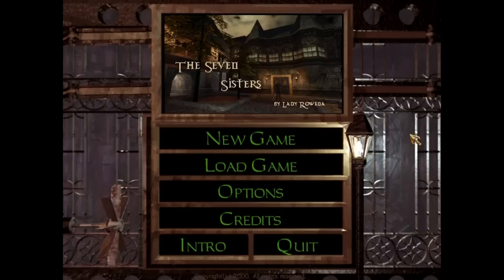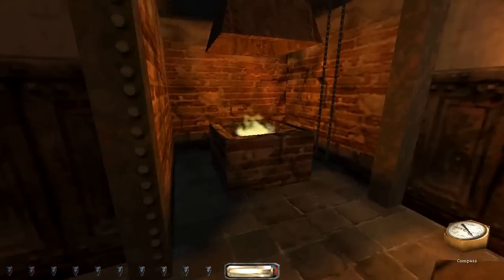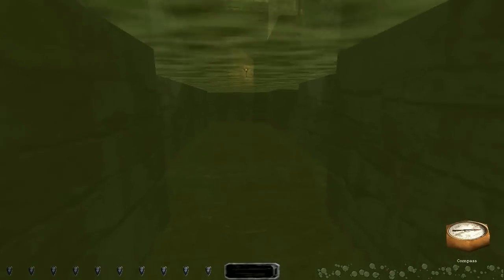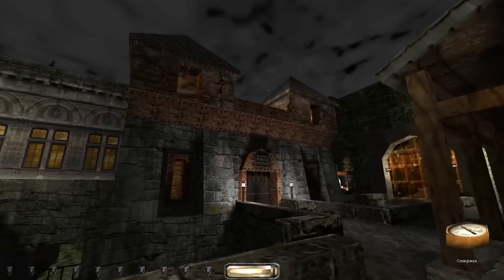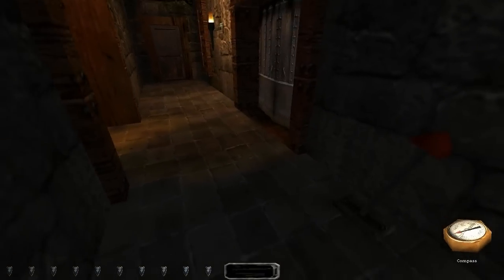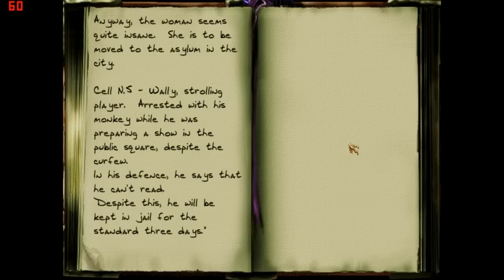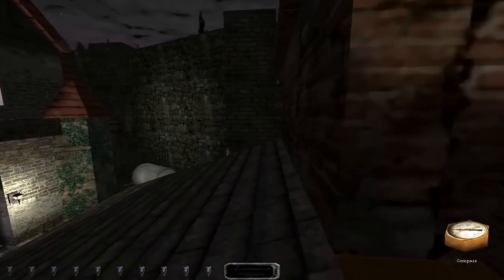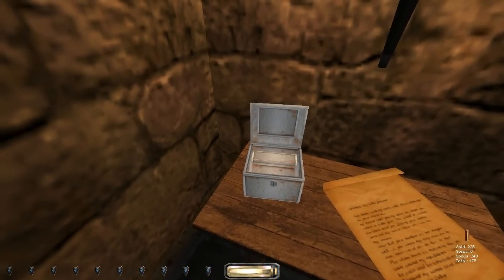Let's Play The Seven Sisters - Part 2: The Police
Robbin' the cops